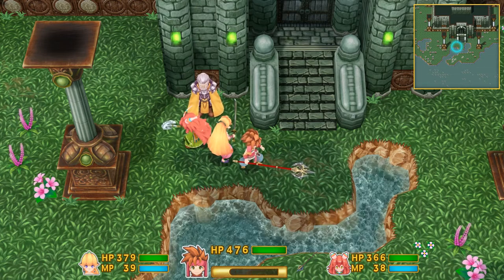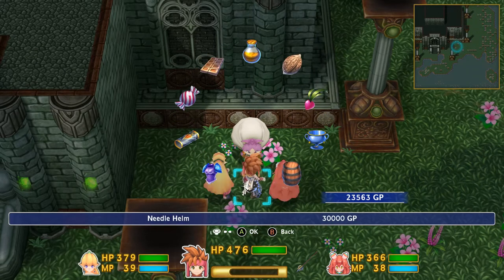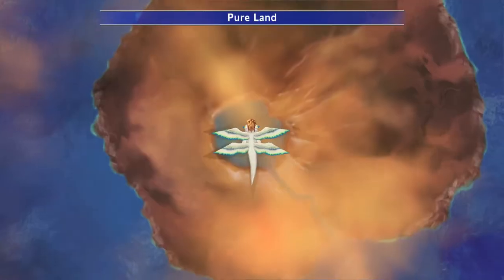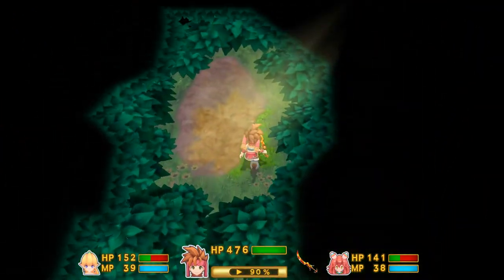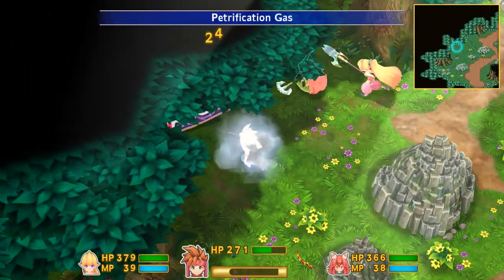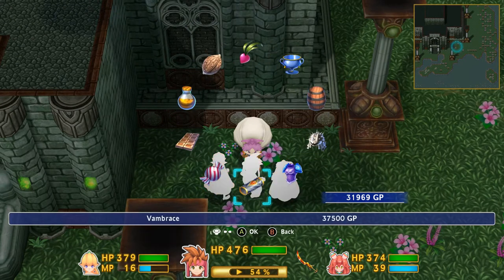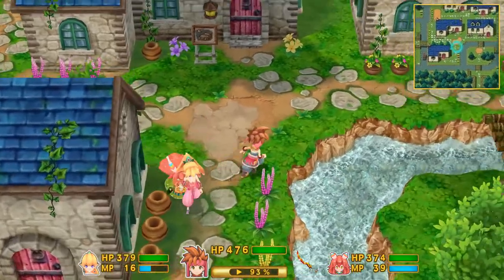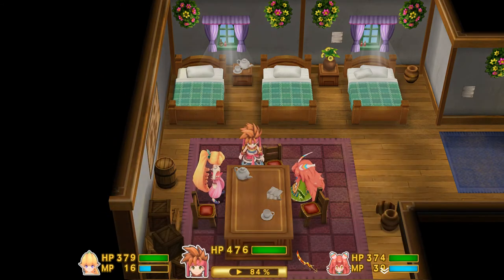Secret of Mana Episode 31: The Forgotten Land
Our heroes go to the Forgotten Land in order to find the Mana Tree.